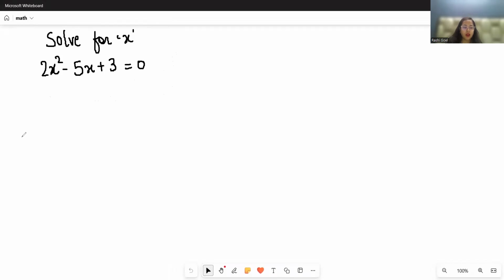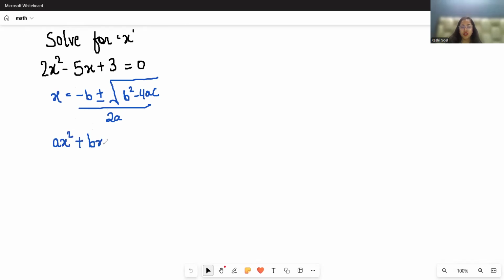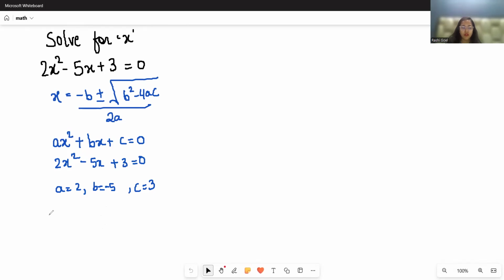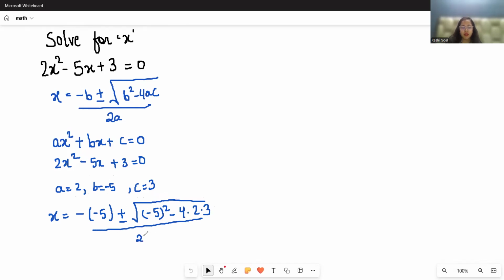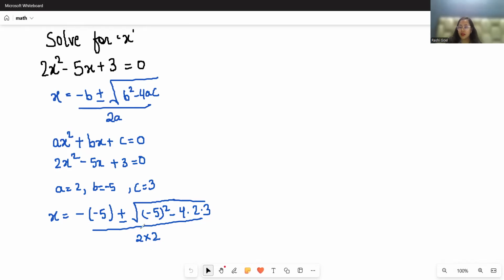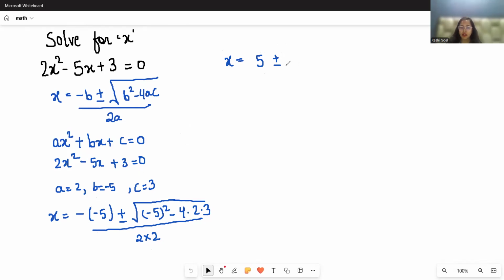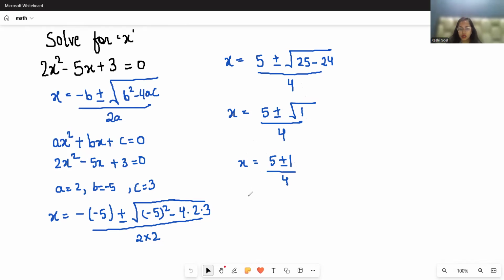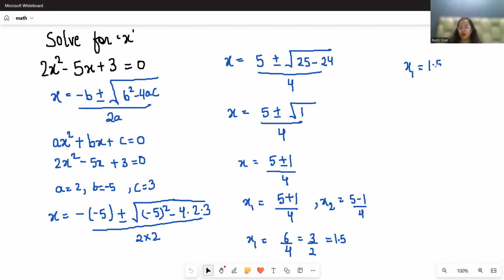✅ Algebra 1: Solve 2x^2-5x+3=0 FAST! | Quadratic Equation Explained Step-by-Step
Struggling with Algebra 1? Learn how to solve the quadratic equation 2x² - 5x + 3 = 0 in a simple and effective way! This step-by-step tutorial is perfect for middle school, high school, and SAT prep students across the U.S.

📘 In this video:

Quick breakdown of the quadratic formula

Plug-in and solve with easy-to-follow steps

Great for homework help and test review

🎓 Recommended for:

8th–10th grade students

Algebra 1 & 2 learners

SAT and ACT math prep